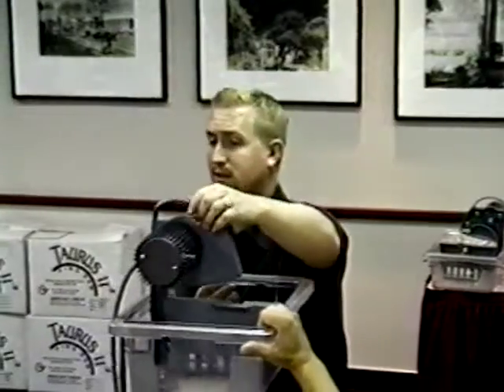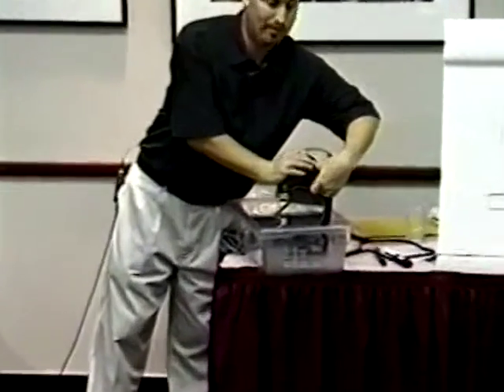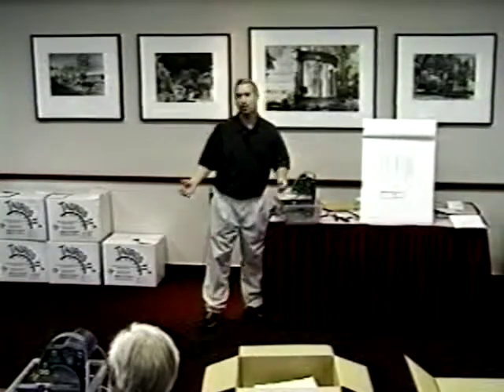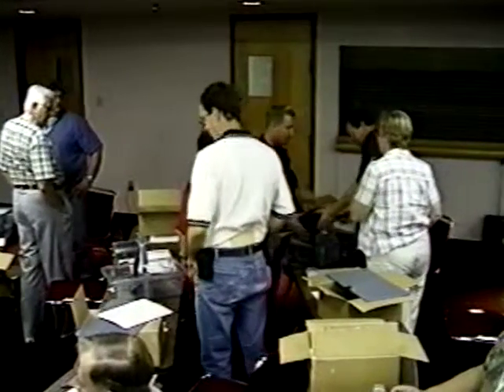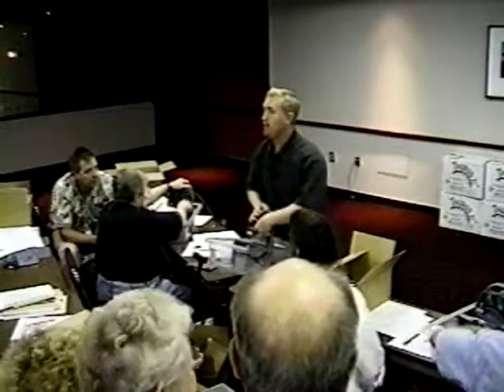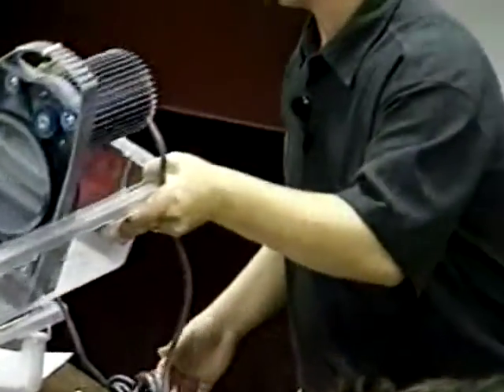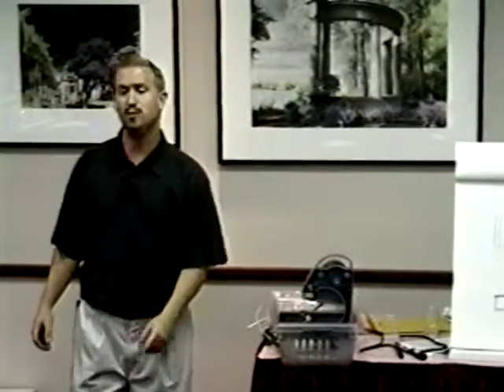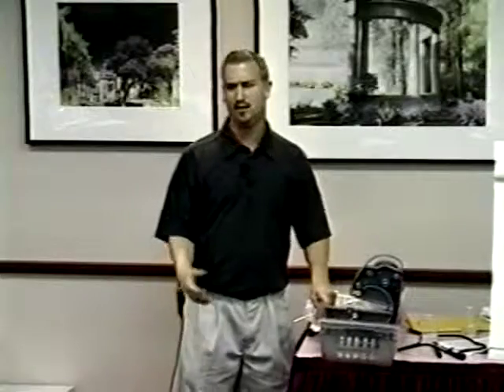Gemini Ring Saw - Taurus 2 - Maintenance Seminar: Part 8